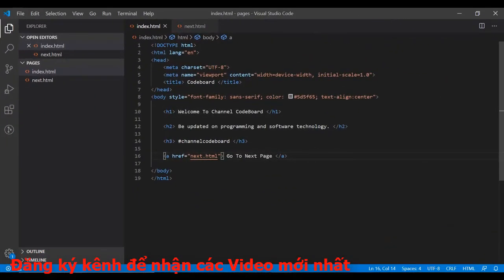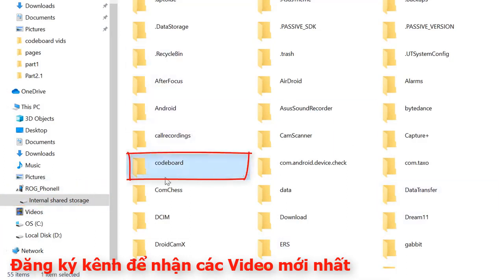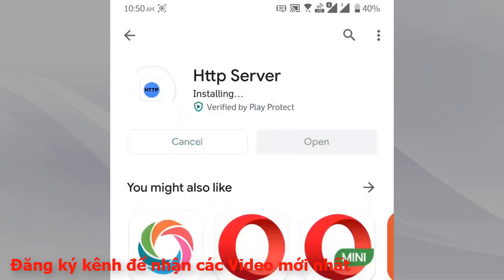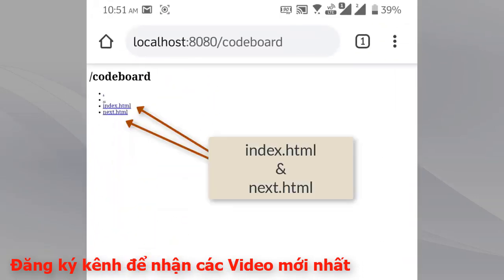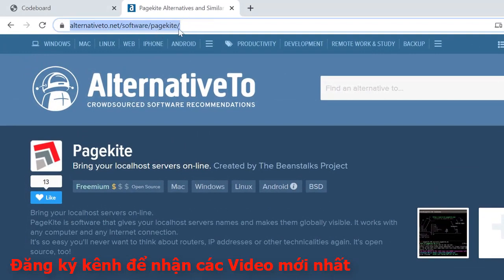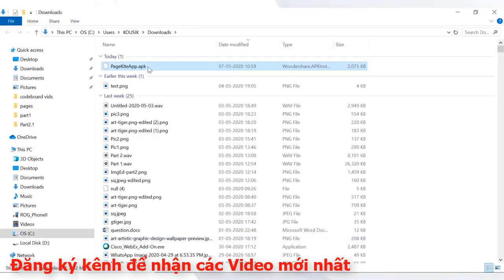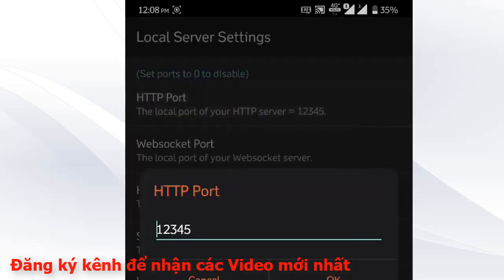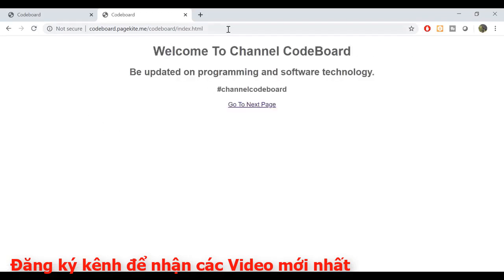Biến điện thoại di động của bạn thành máy chủ, Biến điện thoại di động thành web hosting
DVMS chuyên:
* Gia công phần mềm, ứng dụng di động, website,...
* Tư vấn và xây dựng ứng dụng cho smartphone và máy tính bảng, tư vấn ứng dụng Vận Tải Thông Minh, Thực Tế Ảo, phần mềm quản lý,...
* Tư vấn các hệ thống theo mô hình kinh tế chia sẻ như Uber, Grab, ứng dụng giúp việc,...
* Xây dựng các giải pháp quản lý vận tải, quản lý xe công vụ, quản lý xe doanh nghiệp, phần mềm và ứng dụng logistics, kho vận, vé xe điện tử,...
* Tư vấn và xây dựng mạng xã hội, tư vấn Giải Pháp CNTT cho doanh nghiệp, start-up, tư vấn chuyển đổi số,...
* Tư vấn, xây dựng, chuyển giao công nghệ Blockchain, Big data, Mạng Xã Hội,...
* Đào tạo chuyển đổi số, xây dựng và chuyển giao đội ngũ công nghệ thông tin cho doanh nghiệp và start-up,...

Vì sao chọn DVMS?
* DVMS thành lập từ 4-7-2012, nắm vững nhiều công nghệ phần mềm, mạng và viễn thông. Như Payment Gateway, SMS Gateway, GIS, VOIP, iOS, Android, Blackberry, Windows Phone, Java, Microsoft tech,Cloud Computing, Blockchain, Big data,...
* DVMS có kinh nghiệm triển khai các hệ thống trên các nền tảng điện toán đám mây nổi tiếng như Google, Amazon, Microsoft,...
* DVMS có kinh nghiệm thực tế tư vấn, xây dựng, triển khai, chuyển giao, gia công các giải pháp phần mềm cho khách hàng Việt Nam, USA, Singapore, Germany, France,...

Mời quý vị tham khảo hồ sơ năng lực của DVMS tại đây

Rất hân hạnh được phục vụ quý khách và kính chúc quý khách tràn đầy năng lượng!

CTY DVMS
DC: 95/2/26 Bình Lợi, Phường 13, Q. Bình Thạnh, TP.HCM, Việt Nam

BạnCầnGìCứHỏiDVMS: Giải pháp truyền hình , thực tế ảo , mobile game , và giải pháp cho nhiều lĩnh vực khác , Giải pháp Blockchain , Tư vấn, xây dựng, chuyển giao mạng xã hội , Giải pháp Big data , Chuyển đổi số giao thông, vận tải, giao nhận thông minh , Uber Giúp việc, uber dịch vụ tại nhà , Chuyển đổi số Bác sĩ gia đình, y tế tại nhà , Chuyển đổi số cho công ty tín dụng, ngân hàng, Fintech , Chuyển đổi số cho công ty bảo hiểm , Chuyển đổi số bán hàng, quản lý hệ thống phân phối ,Chuyển đổi số lĩnh vực du lịch , Chuyển đổi số lĩnh xăng dầu, gas , Chuyển đổi số nhà thuốc và công ty dược , Chuyển đổi số doanh nghiệp taxi , Chuyển đổi số doanh nghiệp vận tải , Chuyển đổi số nông nghiệp , Giải pháp QRCODE , Chuyển đổi số doanh nghiệp vận tải , Chuyển đổi số quán bar , Giải pháp kinh doanh nông sản 4.0 tạo chuyển đổi số, xây dựng đội ngũ CNTT cho doanh nghiệp và start-up